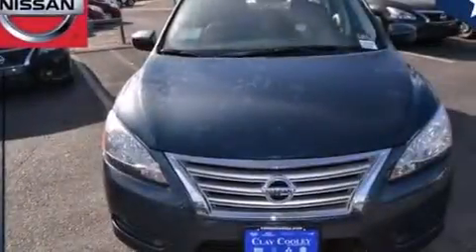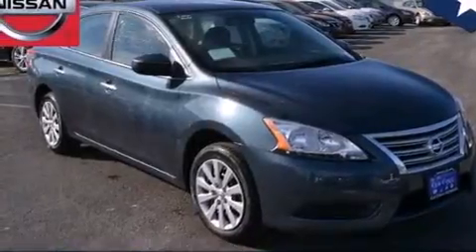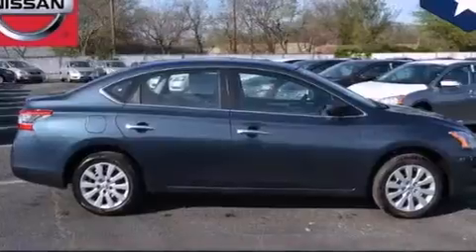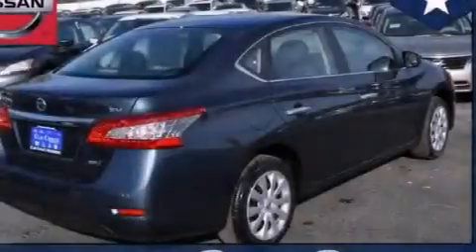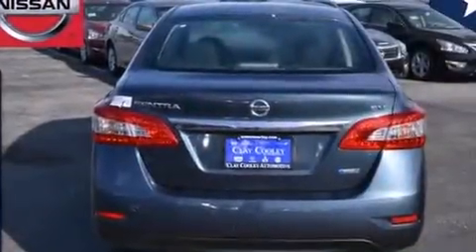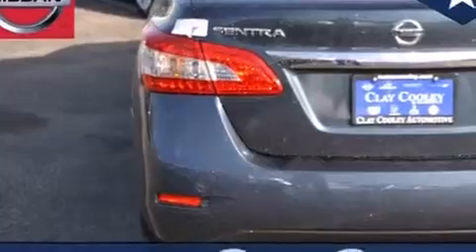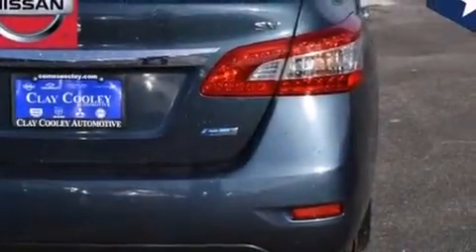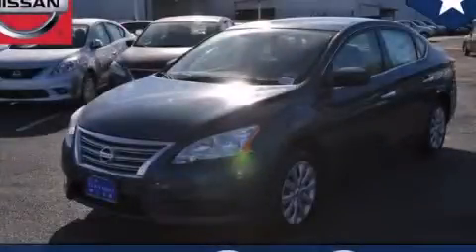2014 Nissan Sentra Arlington TX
We've been honored to serve the Dallas TX area , we promise that your experience at our dealership will exceed your expectations ! Year : 2014 Make : Nissan Model : Sentra Engine : 1.8L DOHC 16-Valve 4-Cyl Engine Trans . : Automatic Interior : Black Clay Cooley - Nissan 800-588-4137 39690 LBJ FREEWAY Dallas , TX 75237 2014 Nissan Sentra Dallas TX